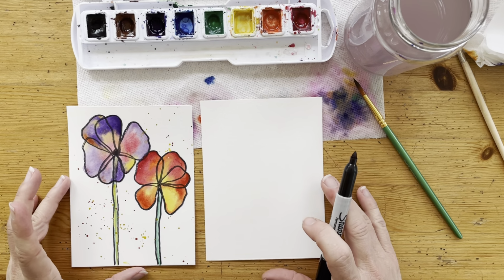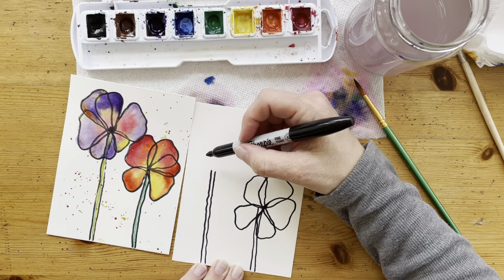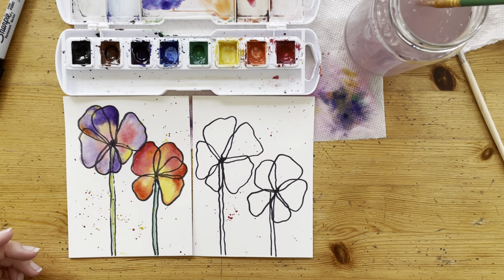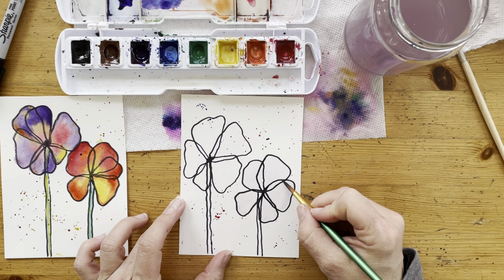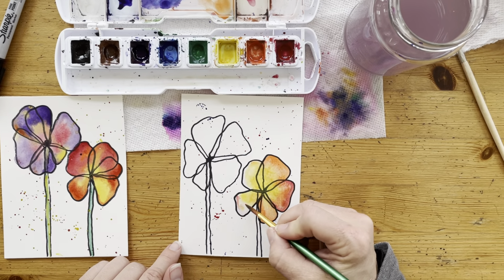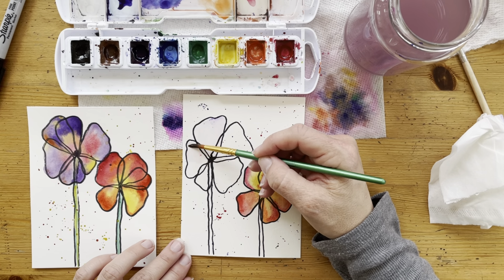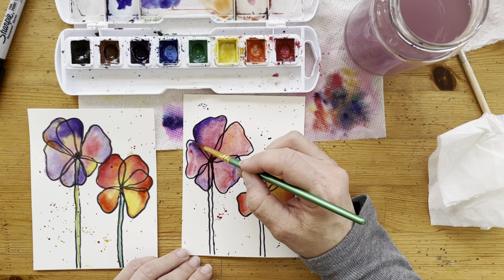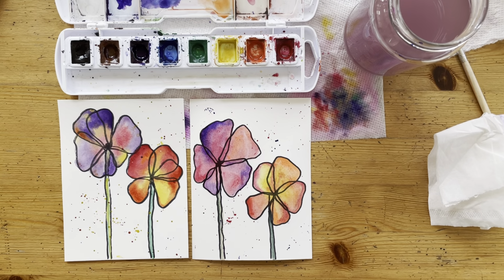How to Paint Watercolor Poppies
This is the forth demonstration in the Watercolor Paint Party playlist of 4 videos.  In this playlist, I demonstrate 4 watercolor paintings that were taught in a hour long watercolor paint party.  In this video, I demonstrate spattering the background, the wet-into-wet technique to create that petals, and color mixing for the stems. The outlines are drawn with a permanent Sharpie marker.  Permanent markers will not run when they get wet from the watercolor paints.  This demonstration was inspired by the artwork of Rubbernecker.com on Pinterest.  There are lots more great watercolor flower ideas there.